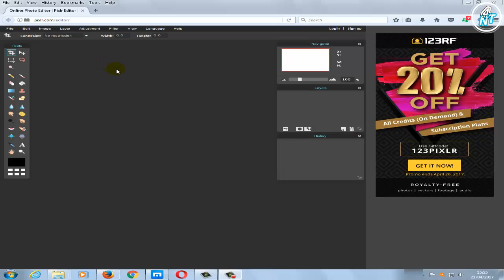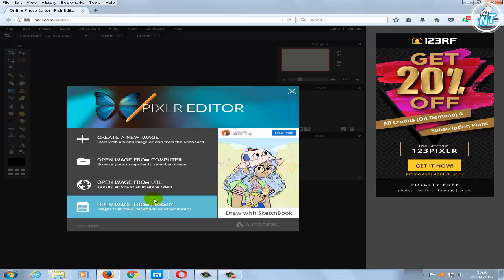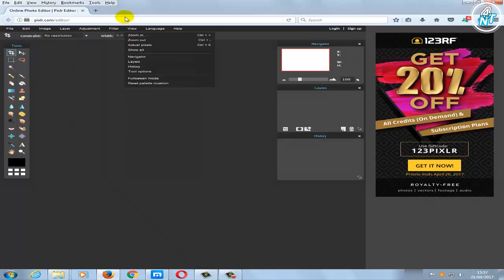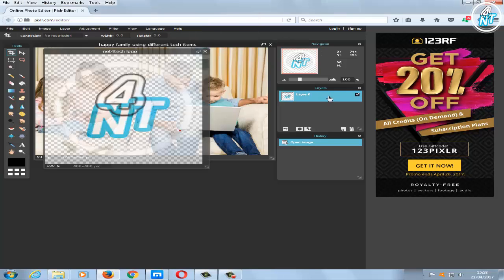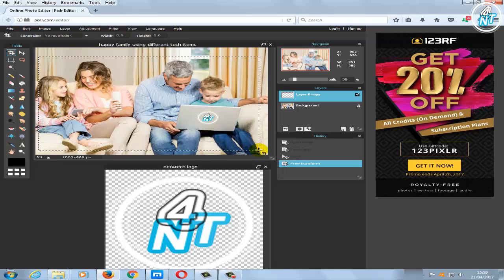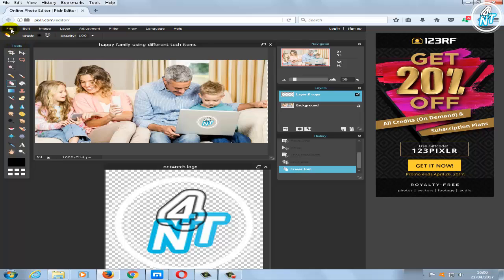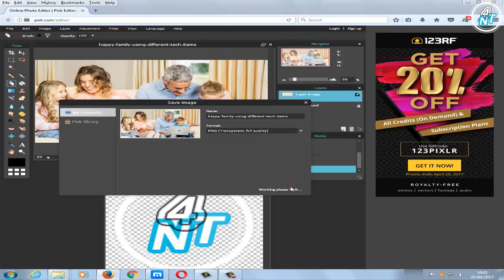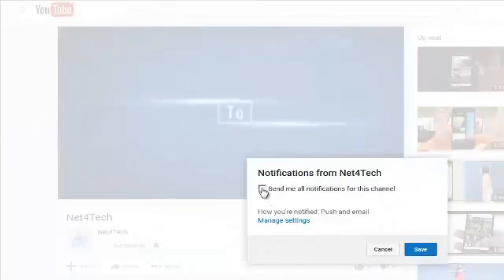Online photo editor like photoshop free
In this video i'll show how to edit your photos even if you don't have any photo editor software on your computer using the best online photo editor for free.